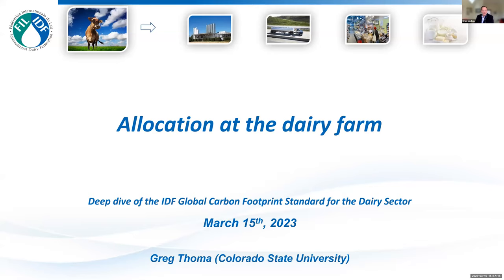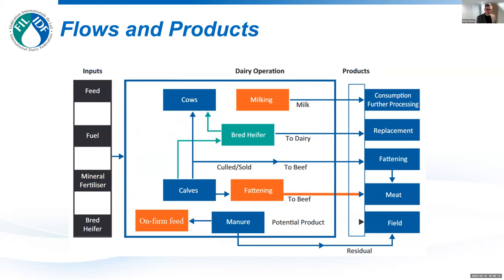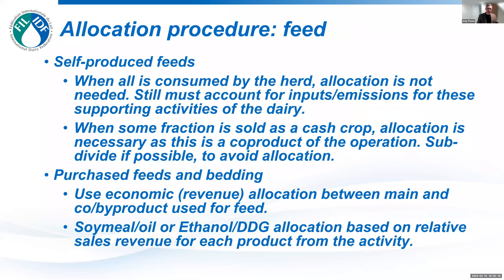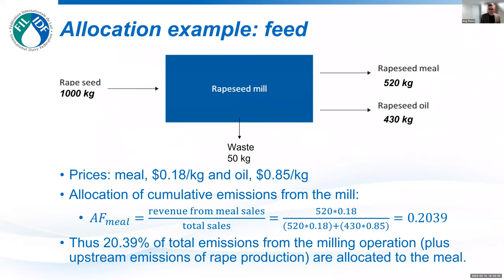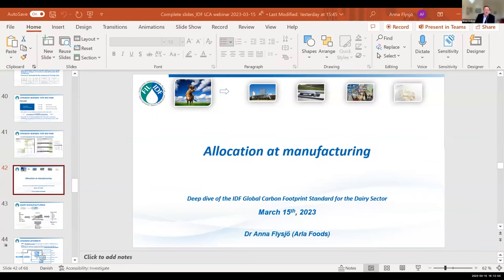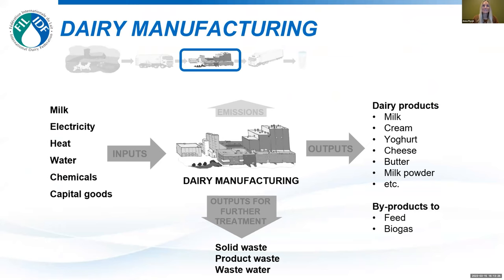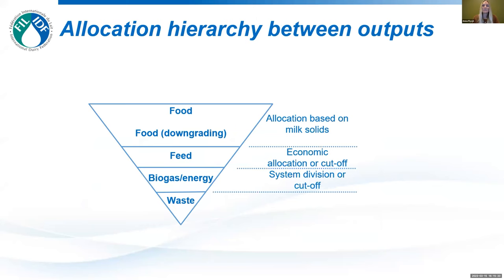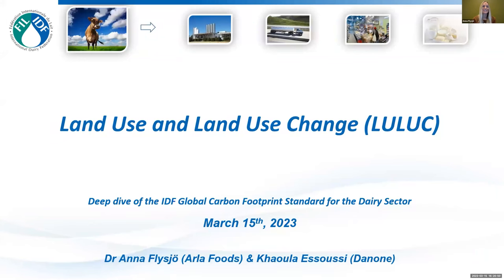Part 4 - Allocation: Feed and Farm & Dairy Manufacturing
Deep dive of the IDF Global Carbon Footprint Standard for the Dairy Sector

This webinar gives an introduction on to how to calculate the carbon footprint of milk and dairy products. Learn how to assess and understand the carbon footprint of dairy by using life cycle assessment (LCA) and the methodology developed by IDF.

Part 4 - Allocation
• Feed & Farm (Prof Greg Thoma, Colorado State University)
• Dairy manufacturing (Dr Anna Flysjö, Arla Foods)